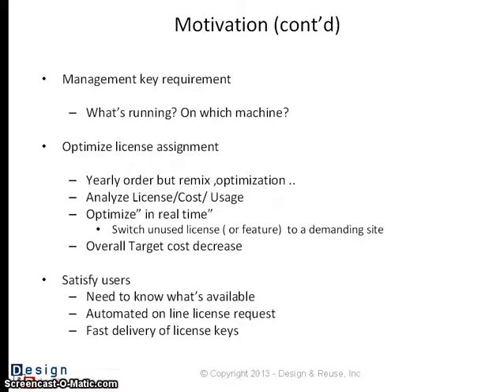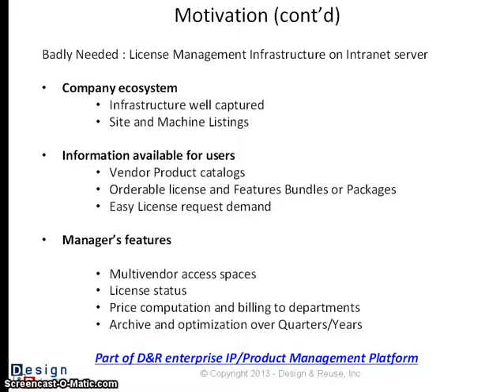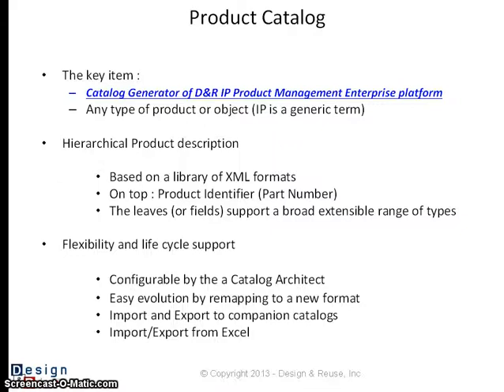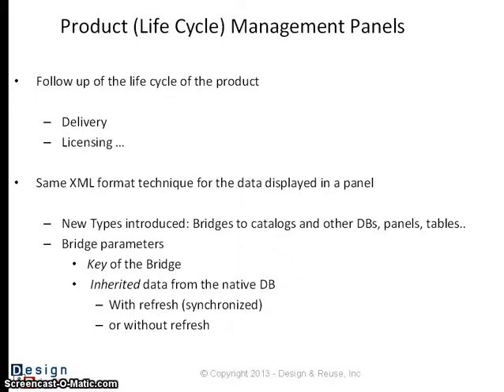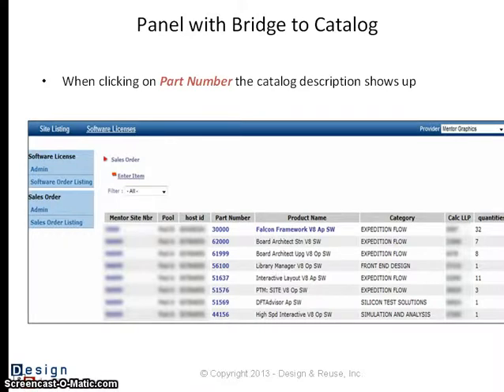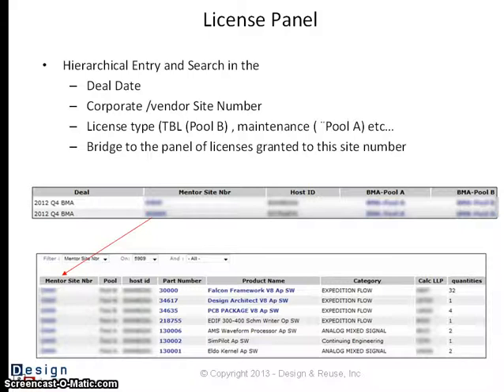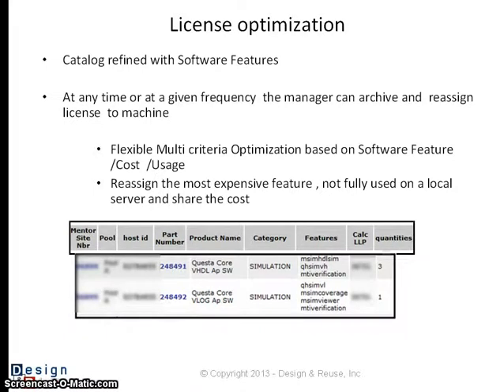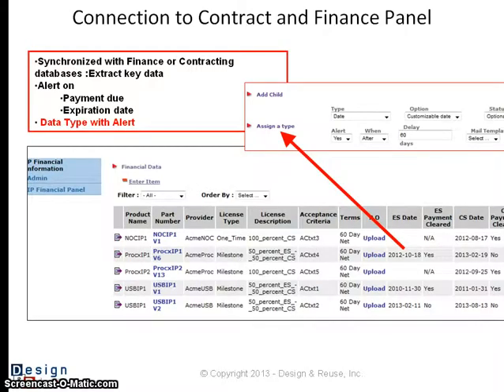License Manager IP & EDA Software